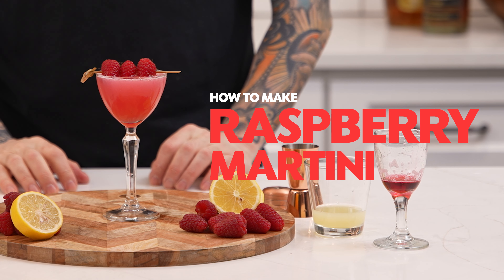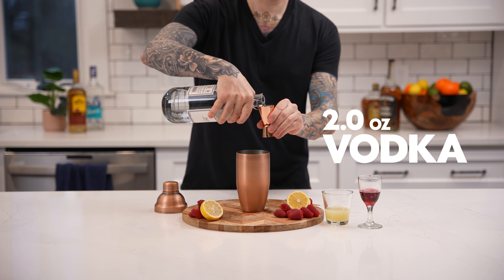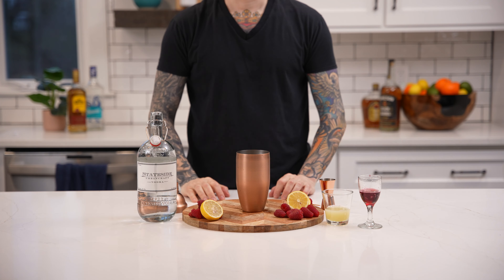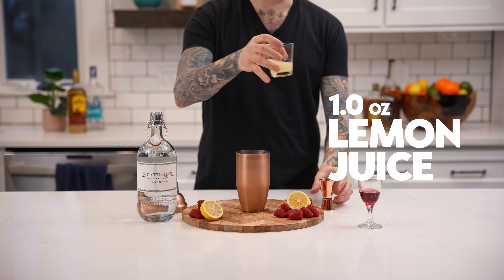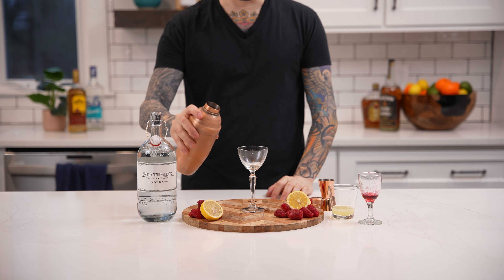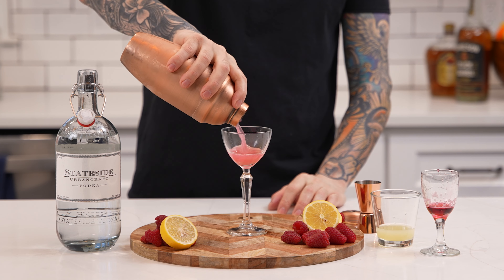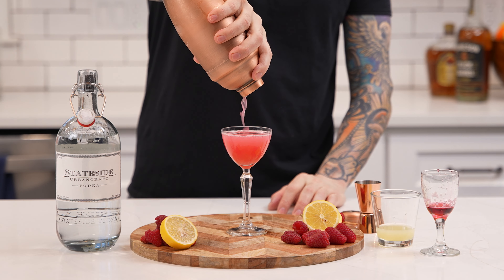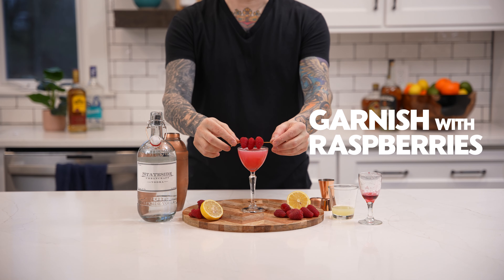Raspberry Martini | Easy Vodka Cocktail Recipe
Looking for a sweet and tangy cocktail? In this video, we’ll show you how to make a refreshing Raspberry Martini! This easy recipe features vodka, fresh lemon juice, and raspberry syrup, creating the perfect balance of flavors. Whether you’re hosting a party or just enjoying a night in, this fruity martini is sure to impress!

Ingredients:

    2 oz vodka
    1 oz fresh lemon juice
    1 oz raspberry syrup

Directions:

    Add vodka, lemon juice, and raspberry syrup to a shaker filled with ice.
    Shake well and strain into a chilled martini glass.
    Garnish with fresh raspberries or a lemon twist.